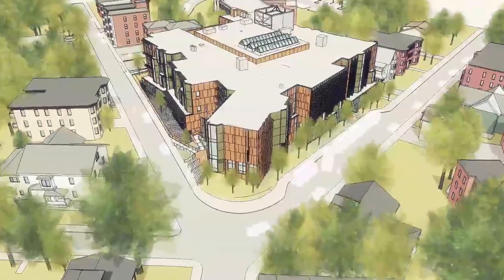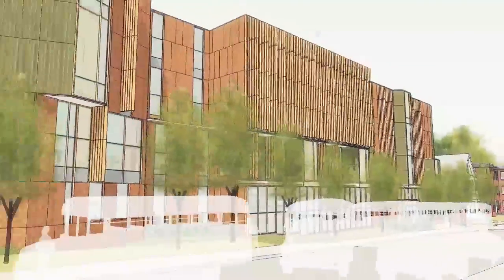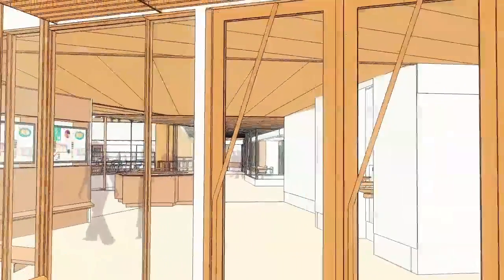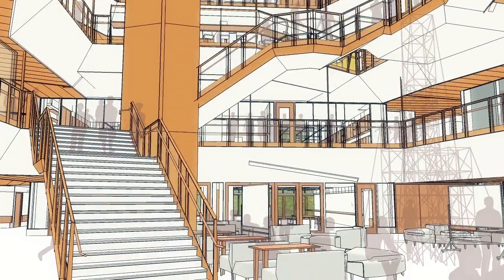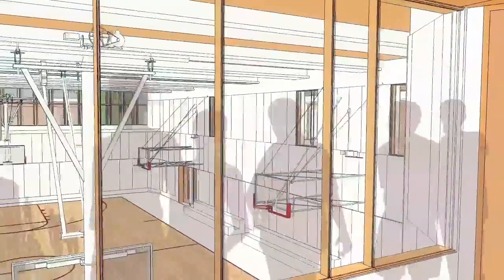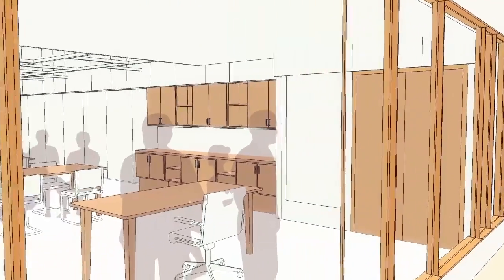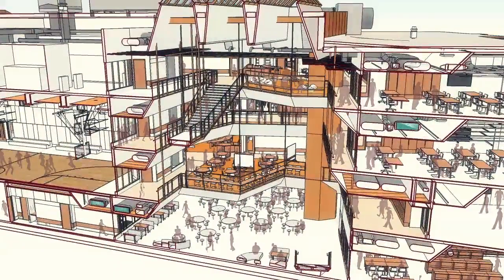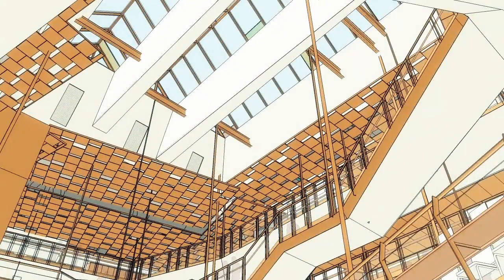Dearborn STEM Academy: A New State-of-the-Art BPS STEM Facility - narrated tour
Roxbury community members and leaders joined together to secure a brand new school building for Dearborn STEM Academy, a 6-12 school preparing students for 21st century careers.  Jonathan Levi, the architect for the project, narrates this animated fly-through video which expresses the vision for the  school in its physical space.